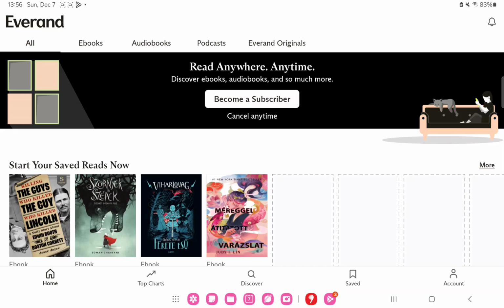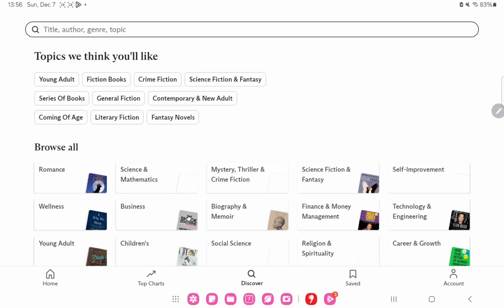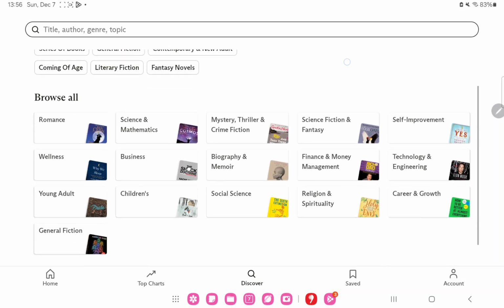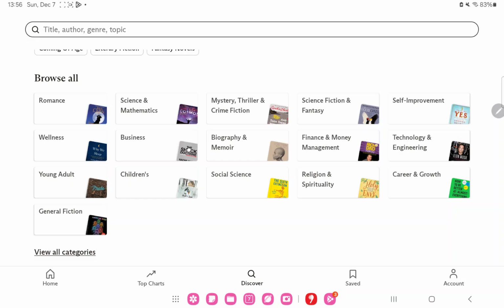How to find romance books on Everand?